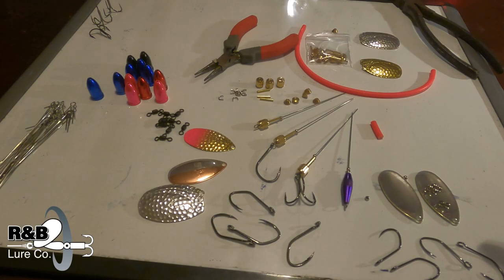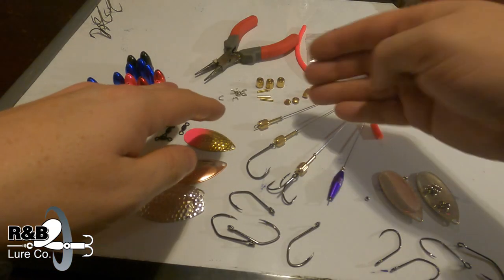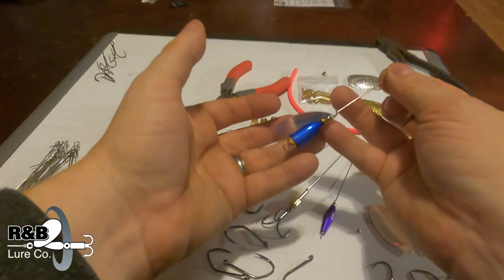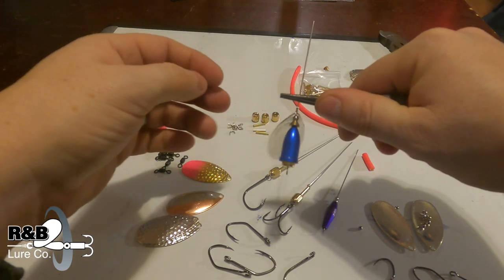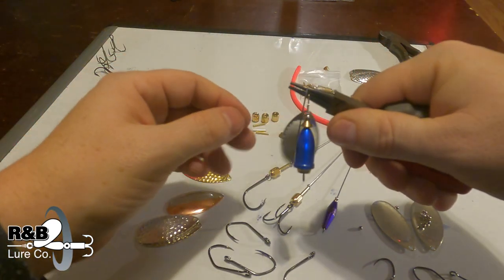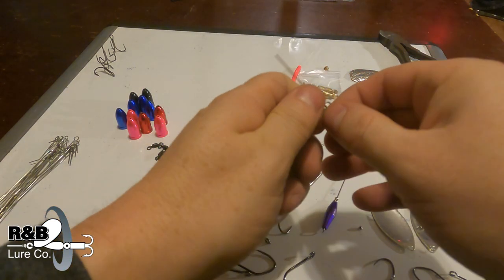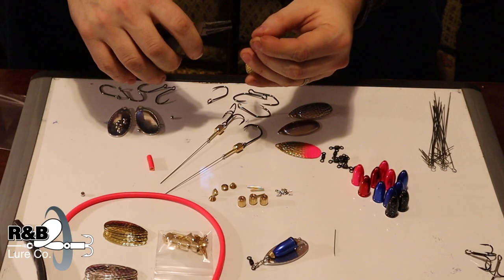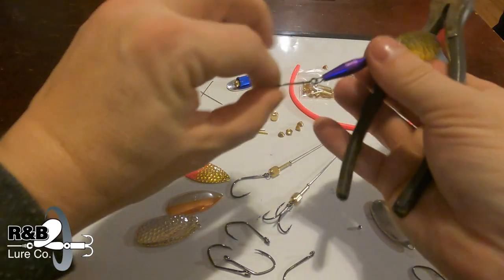How to Build a Quality Fishing Spinner w/ R and B lureco. and TheBite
There are many ways to do it, but this is how we do it. Hope it helps step up your spinner game in the future.

FISH REMOVER!!  THAT WORKS

RODS
Ugly Stik GX2 Spinning Rod
Ugly Stik Bigwater Spinning Rod
Ugly Stik Inshore Select 1pc Spinning Fishing Rod
REELS

As far as a cheap solid reel, I really like these Quantum Optix. Surprising solid for the price, but they’re not made for salt water so make sure to rinse well if you dip them…

WEIGHT SLIDES
Blue Fishing Weight Slider/High Strength Duo Lock Snaps
50 PCS Sinker Slides for Braided Line

SWIVELS
20 Pack Fishing Ball Bearing Swivel with Coastlock Snap, High Strength Copper and Stainless Steel,

BOBBERS
Large sliding bobber

LINE
   BRAID
4 Strands Braided Salt-Water-(High Vis White for Filming)

SPOONS
Little Cleo
Thomas Buoyant
Spin-A-Lure Spoon
Gold with Red
1oz Crocodile Spoons – 12 Pcs